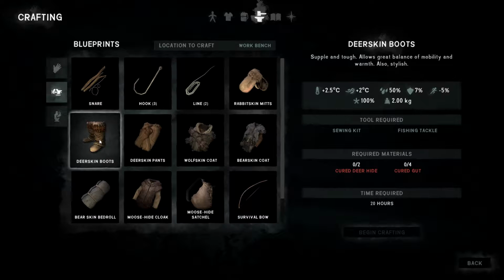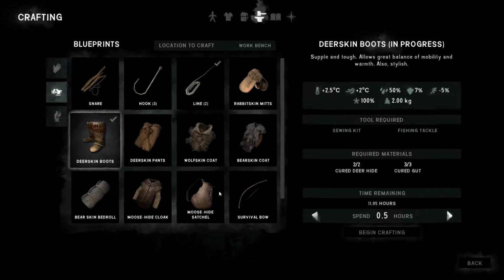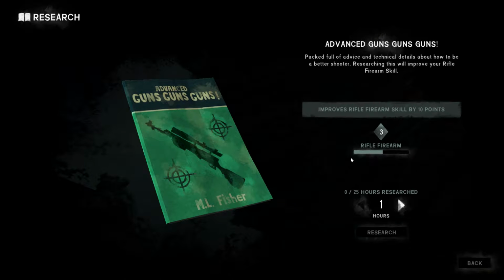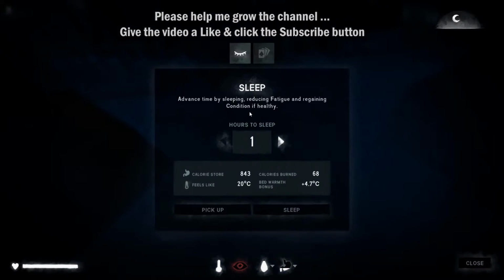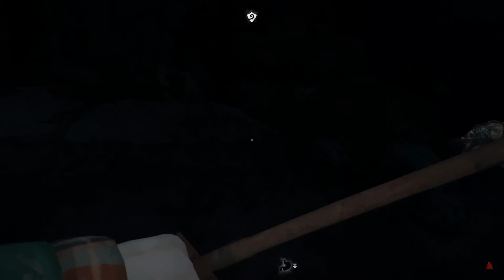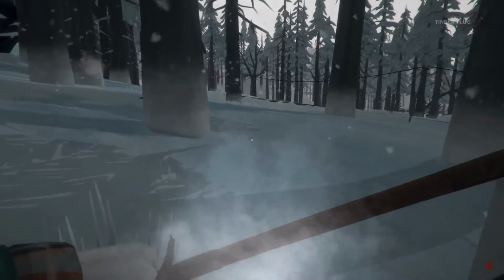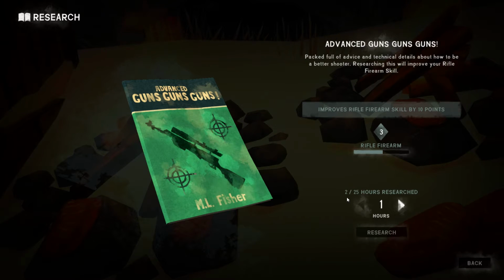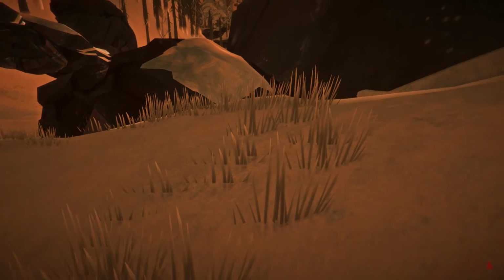Crafting Completed & Deer Tracking | The Long Dark: Vigilant Flame - Ep.49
1000-day Voyageur - Episode 49 - Playing The Long Dark: Vigilant Flame days 61 to 63, on the Mystery Lake map.

If you've enjoyed the video and would like to play The Long Dark yourself, you can help registered charities in your country and support my channel when you buy your "The Long Dark" Steam-code at Humble Bundle using this link:

MY GAMING RIG:
GPU: MSI GeForce GTX 1080 8GB GDDR5X RAM
RAM: 16GB Corsair Vengeance LPX Black DDR4 PC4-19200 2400MHz
M/B: Gigabyte GA-AX370-GAMING K7 AM4 X370 Chipset ATX Motherboard
O/S: Win 10, on Samsung 960 EVO 250GB NVME M.2 SSD (Boot Drive)
SSD: WD Black 500GB SSD (Games Drive)
HDD: 2TB & 3TB SATA Data Drives
PSU: Corsair CX Series CX750M ATX Power Supply

Video recorded with OBS Studio, edited and rendered in Corel Video Studio Pro.